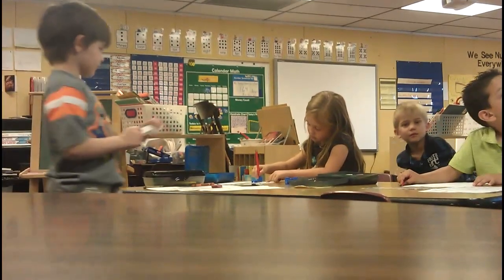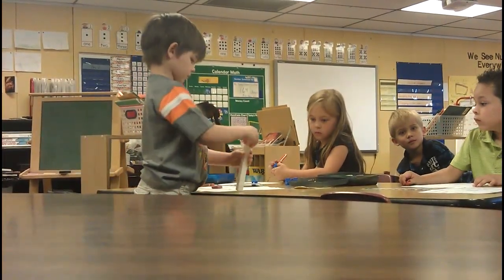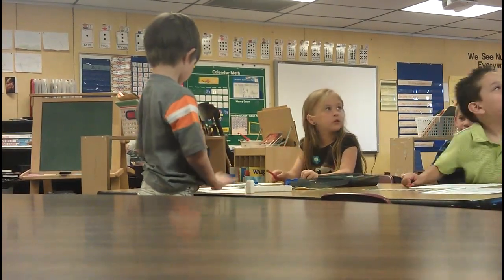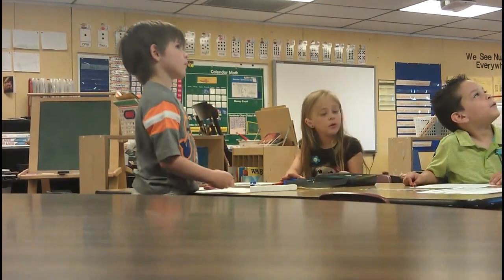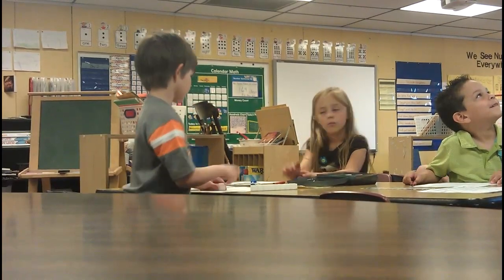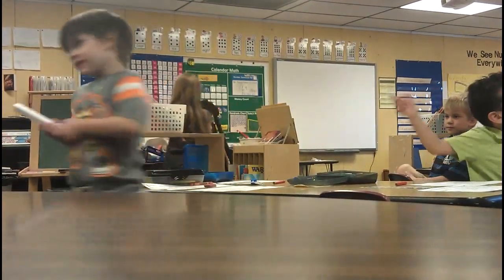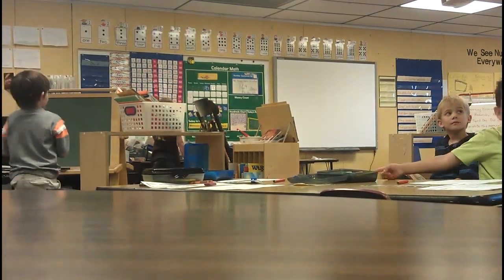May 2013: Matthew in Kindergarten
I'm so excited to share this!

What you are watching might look like a regular boy in a regular classroom but it's not so regular that his mom would be filming him - correct?

Well, I was told by my son's teacher that he might need to repeat kindergarten. He was a very bright little boy - he just had difficulty focusing and regulating his emotions. He was even "uninvited" from kindergarten graduation! He just couldn't sit still long enough to hear the directions that the other kids had learned about their kindergarten graduation performance.

I was crushed. I didn't want to hold my little boy back from entering the 1st grade - but what if his "struggling" in kindergarten would continue in 1st grade? At least by repeating kindergarten, he'd have a chance to actually some of the things he failed to learn the 1st time and re-learn some of the things he already knew. I knew that he knew his numbers, shapes, and colors already - but by holding him back, maybe he'd have a chance to actually catch up - rather than fall further behind. His confidence was already shaky and he would have autistic meltdowns when he wasn't able to do what the other kids were doing. Pushing him forward might be the best thing for him but I believe it would be a risky move. I wasn't sure what to do - so I had to make a decision.

I decided to sit in with him before work one morning and just observe him. I recorded him for a bit and afterward kept a tally sheet and marked every time the teacher had to re-direct him. This video doesn't show a lot - but it's cute, nonetheless - to look back on and remember my sweet little Matthew!

I eventually made the decision to have him repeat kindergarten - this time he would be enrolled in a full-time kindergarten class, and he would go on to impress EVERY teacher from 1st grade forward! He became a whiz and his confidence soared!

I don't regret my choice and I don't think Matthew does either.

My time-traveling blog is linked below if you want them in chronological order.

Thanks again for joining me on my journey through the space-time continuum!